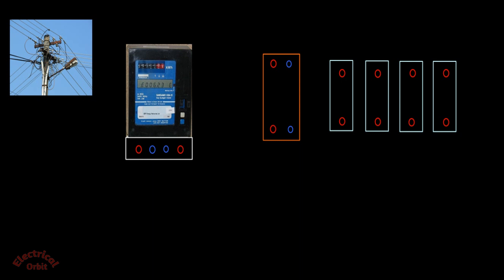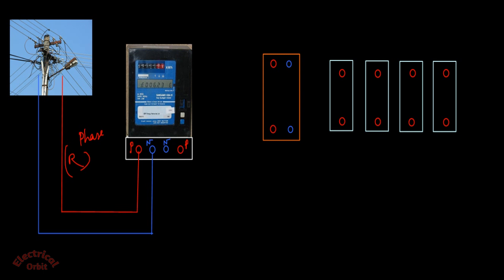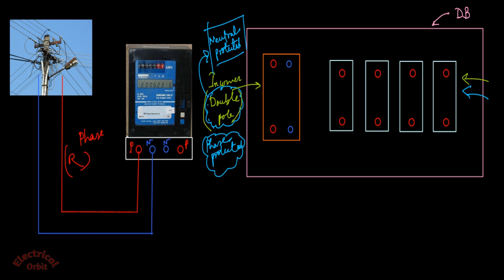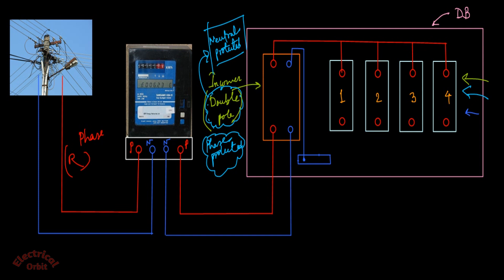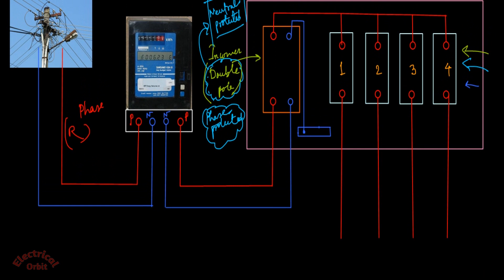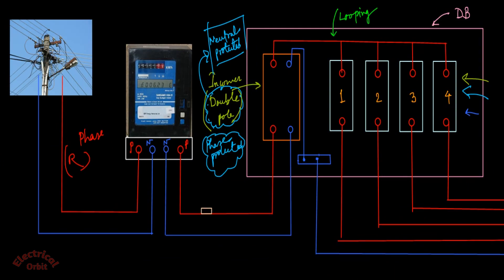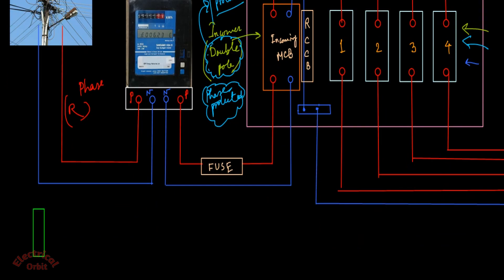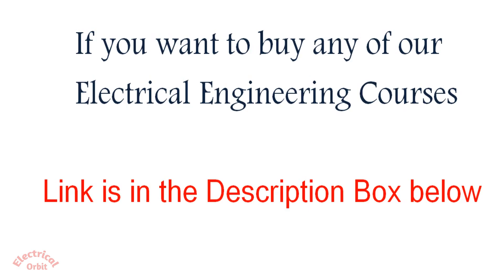Distribution Board Connection for House Wiring l Distribution Board & Protection Devices l Part -2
In this lecture we shall learn the detail connection from pole to our room connection through Distribution board . Here phase , neutral & earth connection i.e. Distribution Board Connection for House Wiring with protection devices has been explained with detail diagrams.

Paid Courses Link :
1 . A Master Course on Basic Concept in Electrical Engineering
2 . Complete Concept in Power Factor Improvement
3 . A Master Course on Electrical Concept & Interview Prep